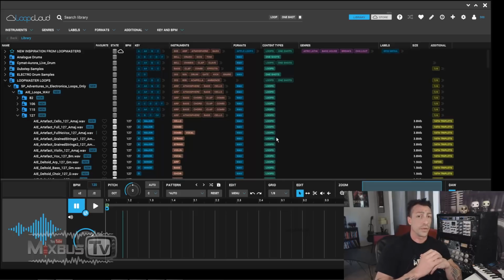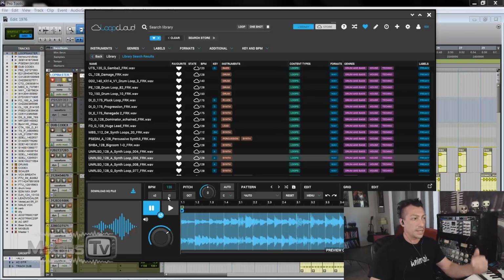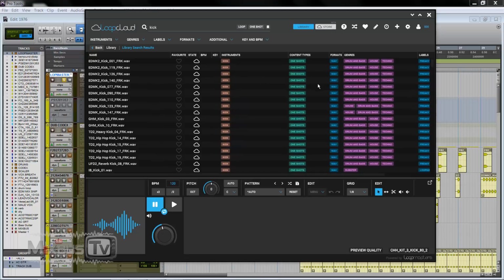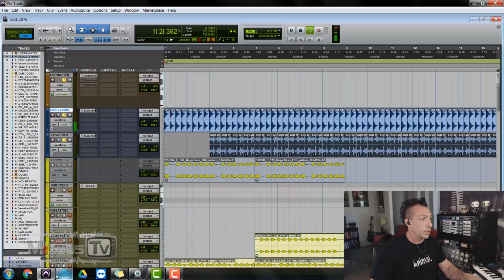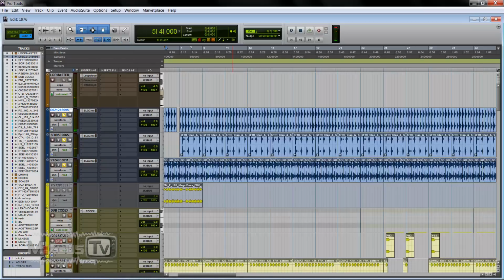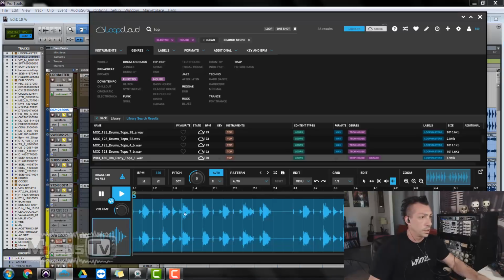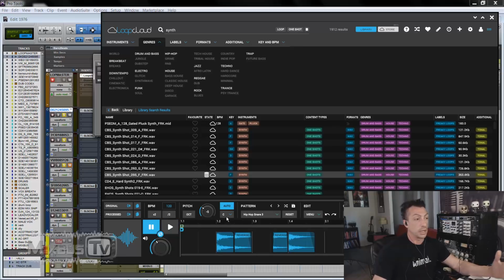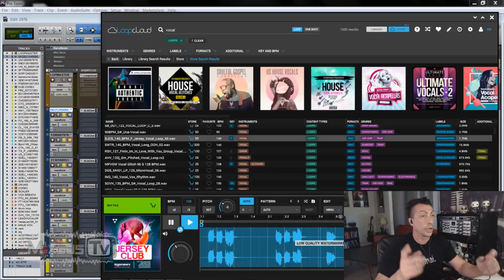The Best Music Production Plugin is Free - Loops and Samples made easy